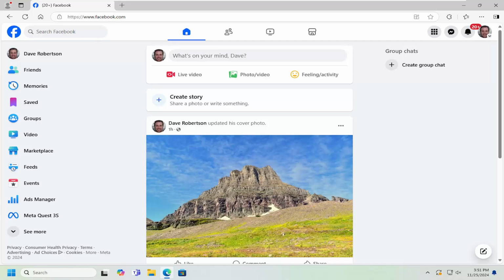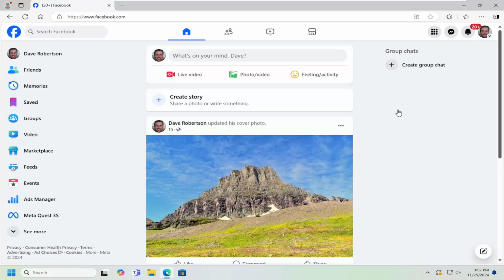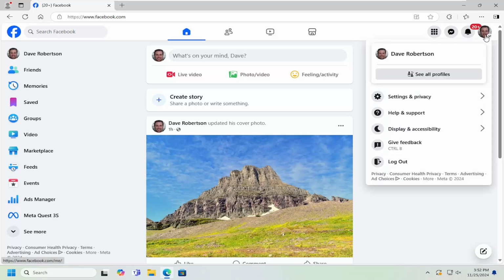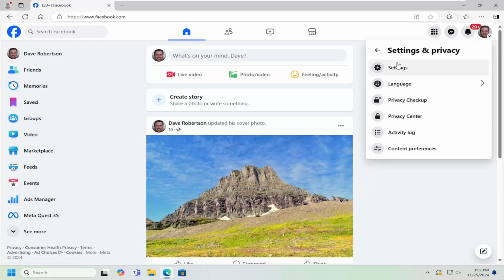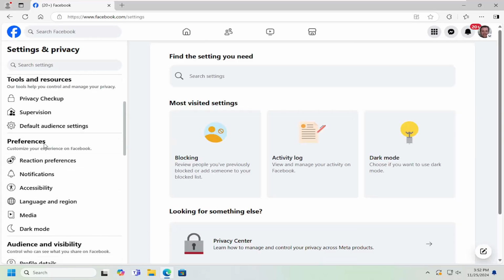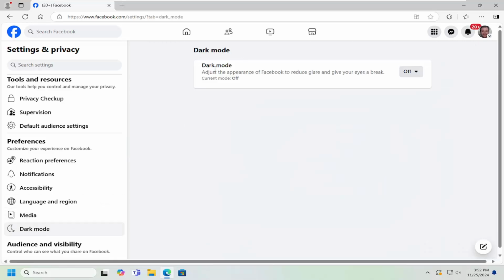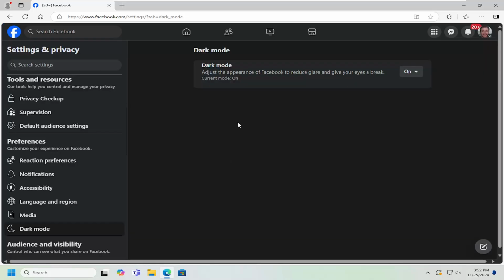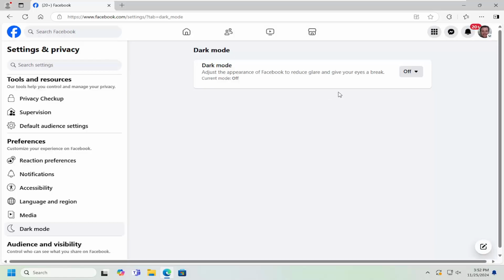How To Disable Dark Mode In Facebook [Guide]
Disabling dark mode on Facebook allows you to switch back to the traditional light theme, which some users prefer for better visibility and a more familiar interface. If you're having trouble turning off dark mode, there are a few common reasons. One possibility is that your Facebook app or browser may not be updated, which can prevent changes from being applied properly. Another issue could be that dark mode settings are linked to your device’s system-wide theme, meaning if your operating system is set to dark mode, Facebook might automatically follow that setting. Additionally, cached data or conflicting settings from other apps could interfere with the dark mode toggle. To resolve this, ensure your Facebook app or browser is updated to the latest version, clear any cached data, and check both your device and Facebook settings to disable dark mode manually. If the feature is still not responding, try switching themes directly from your device’s system settings to ensure the change takes effect.

Issues addressed in this tutorial:
how to disable dark mode in Facebook
how do i turn off dark mode in Facebook
how to turn off dark mode on Facebook desktop
how to remove dark mode on Facebook
how to remove dark mode from Facebook
how to disable dark mode on Facebook
how to disable dark mode on Facebook desktop
how to turn dark mode on in Facebook
how to turn off dark mode on Facebook on laptop
how do you turn dark mode off on Facebook